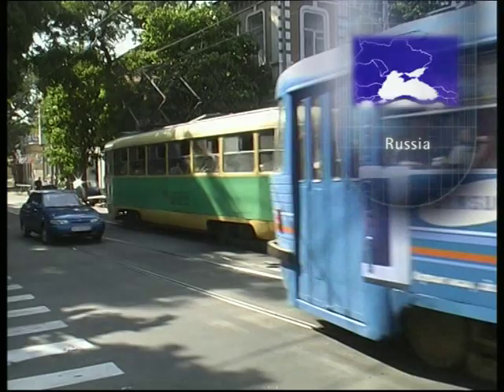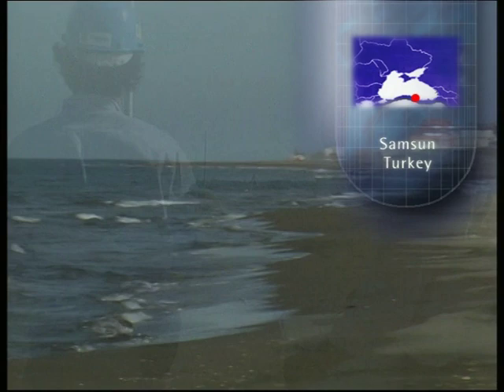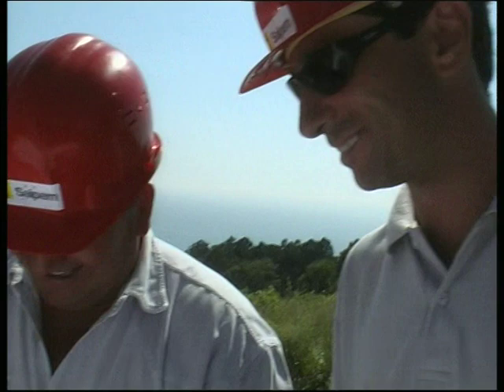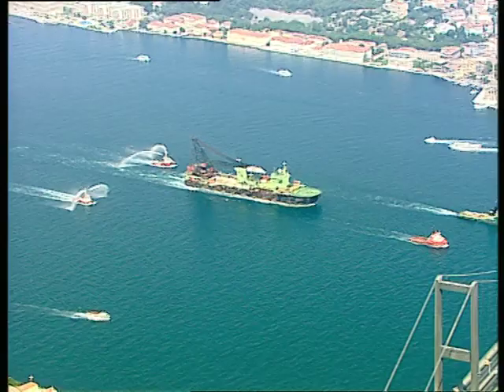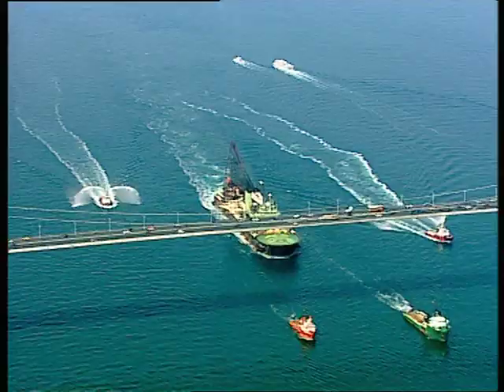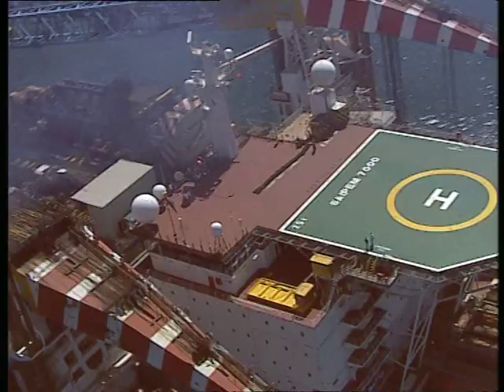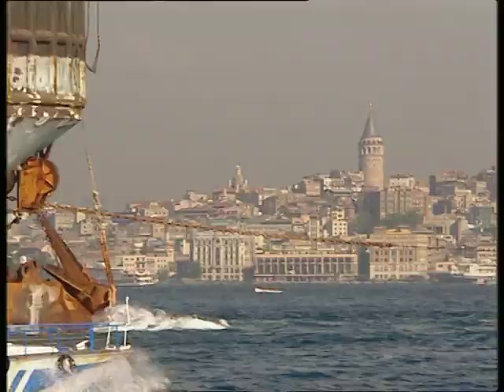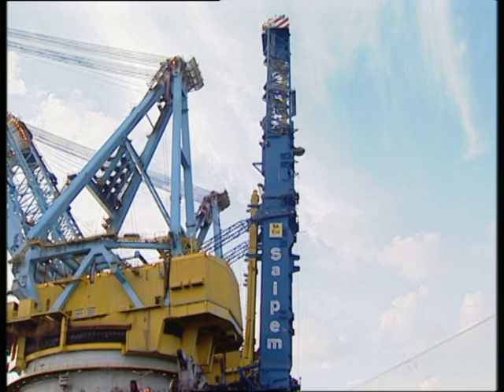saipem 7000 film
i ja tam bylem i ciastka krecilem